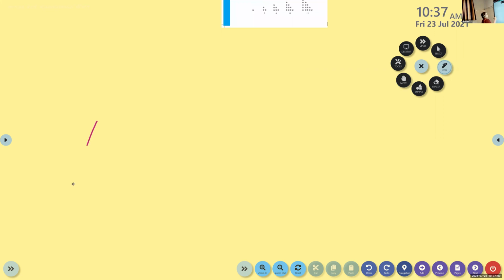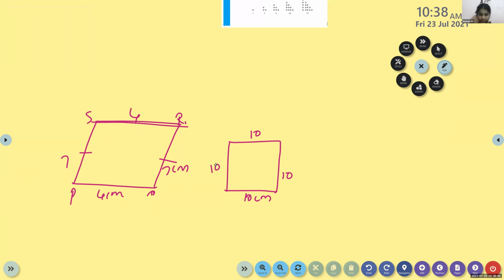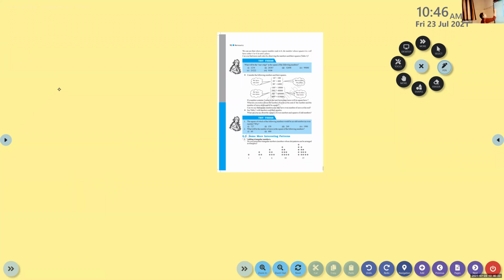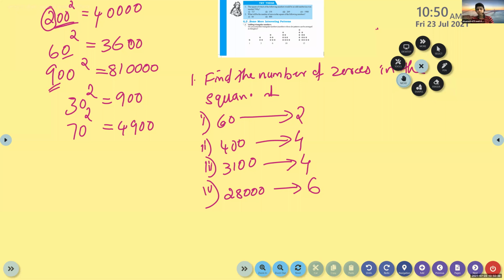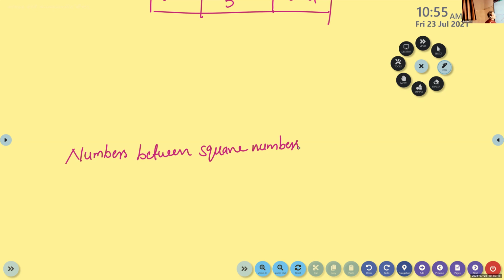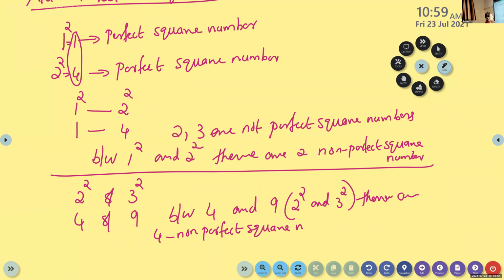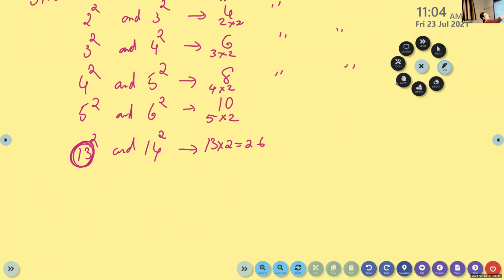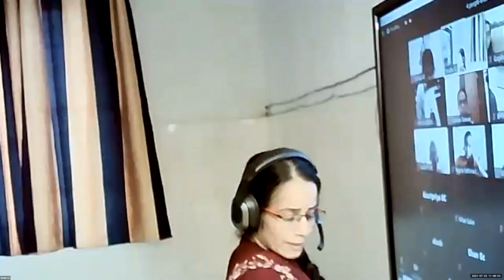Dr.Raju Davis International School | CLASS 8 MATHS | 23-07-2021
CLASS 8 MATHS  SQUARE NUMBERS